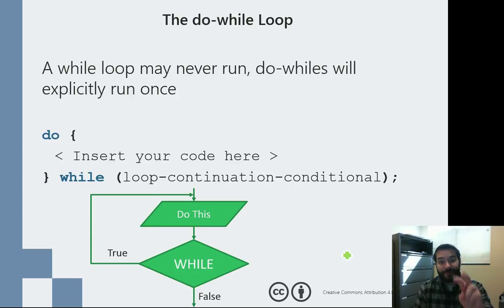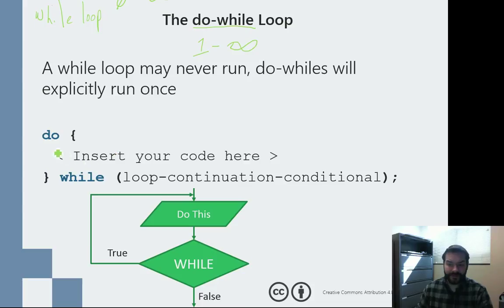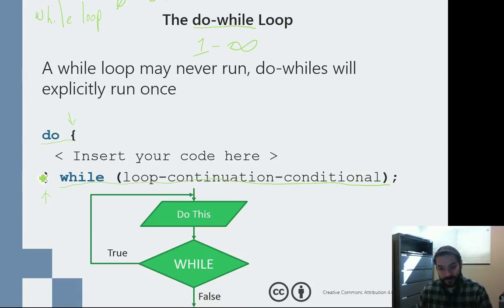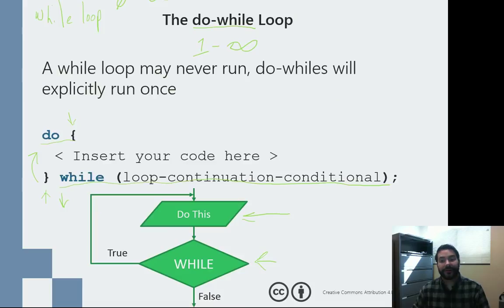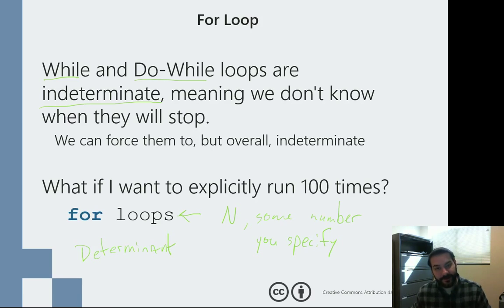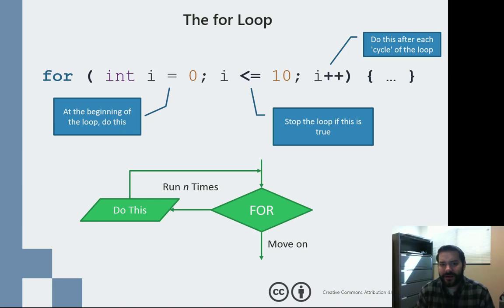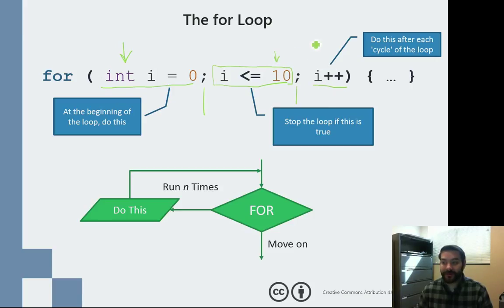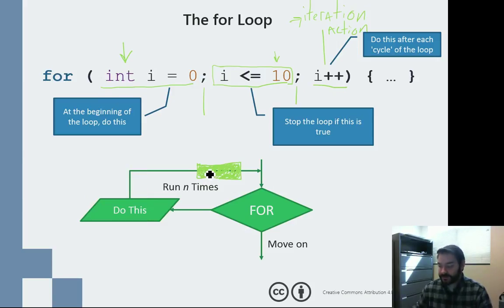The Do-While and For Loop